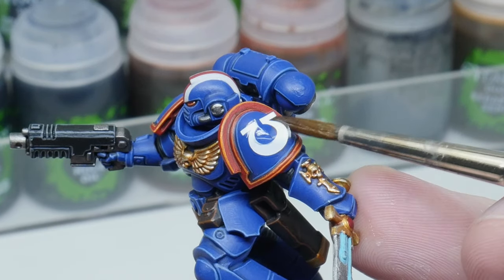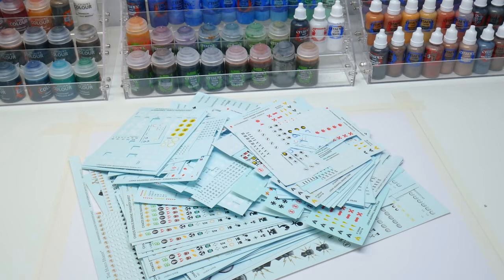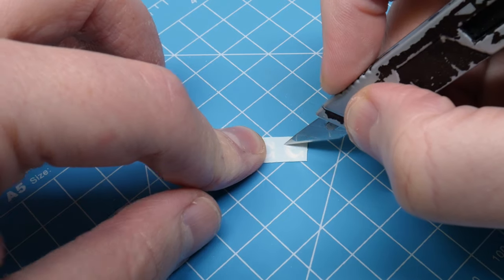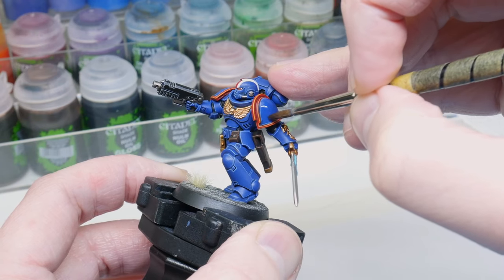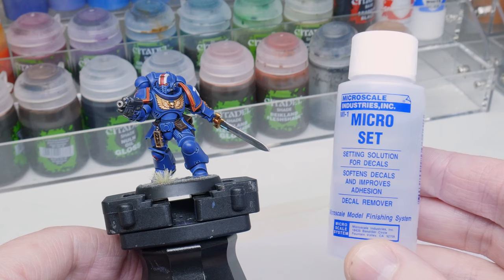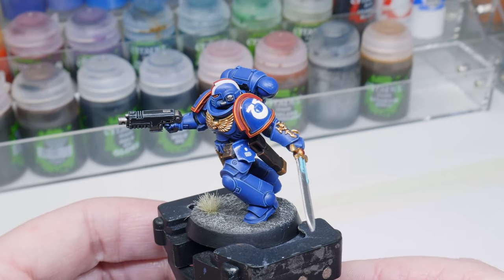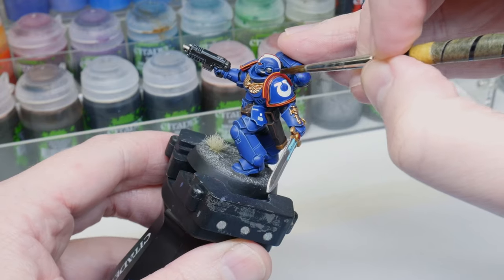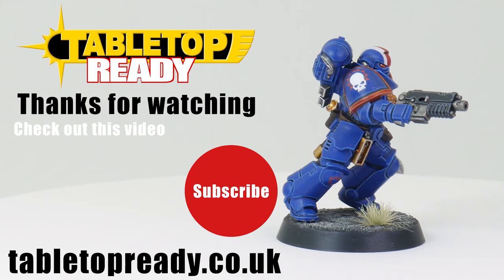How To Apply Transfers for Space Marines and other Warhammer miniatures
In this tutorial I show you how to Apply Transfers so you can get them ready to play Warhammer 40,000